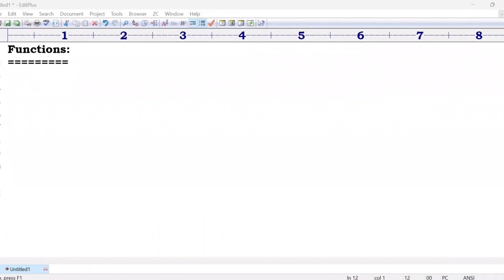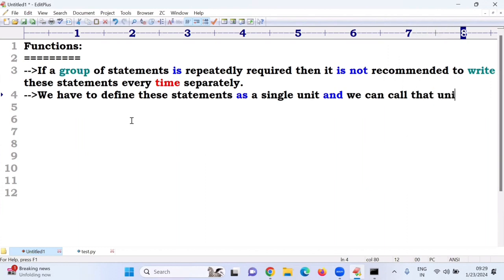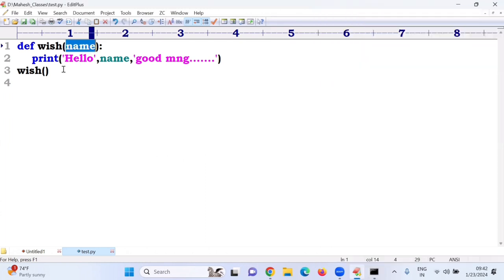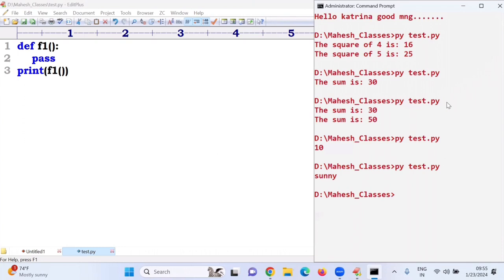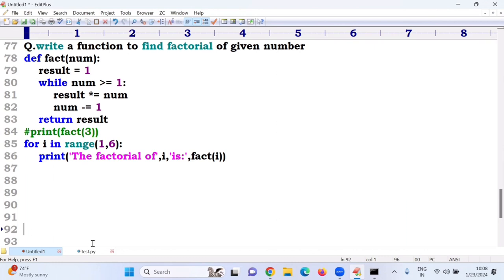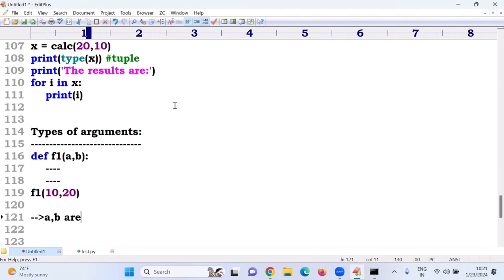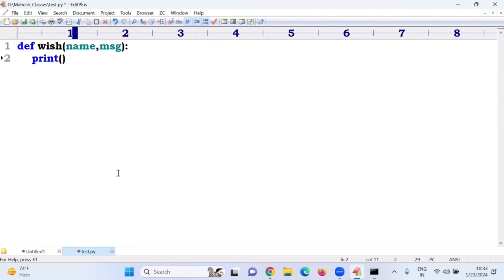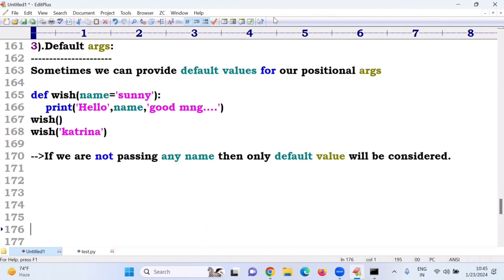Day 24 Function Parameters return statement Types of arguments